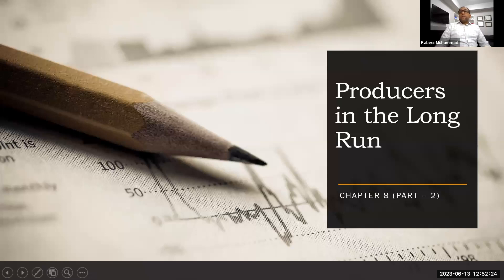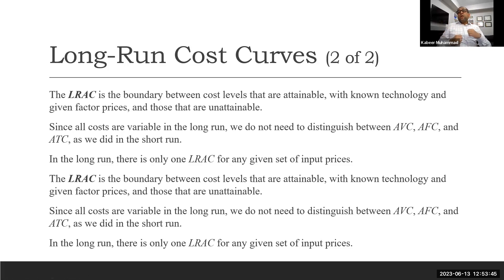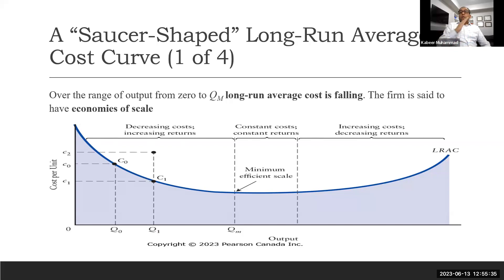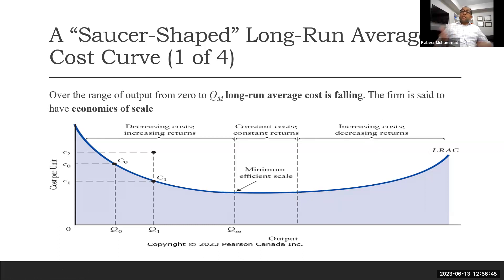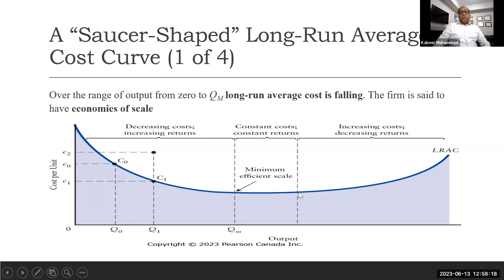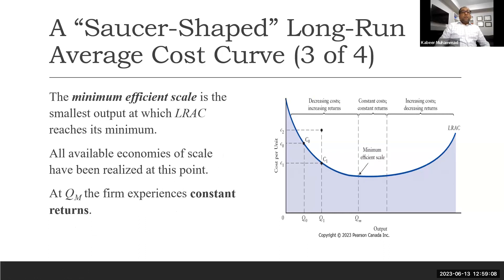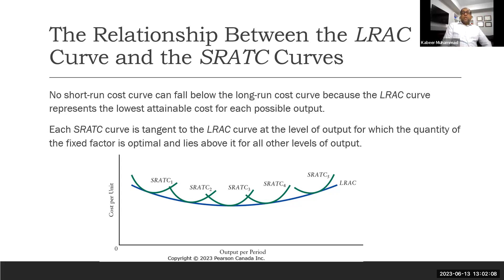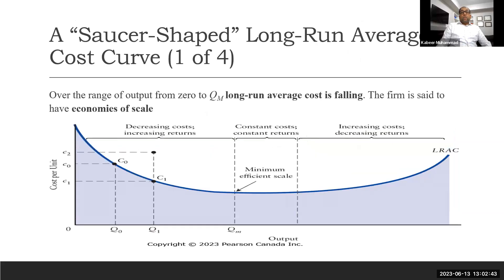Producers in the Long Run (Chapter 8 - Part 2)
Long run average cost curve.
Decreasing cost
Increasing Return
Constant cost
Constant return
Increasing Cost
Decreasing Return
Economies of Scale
Diseconomies of Scale